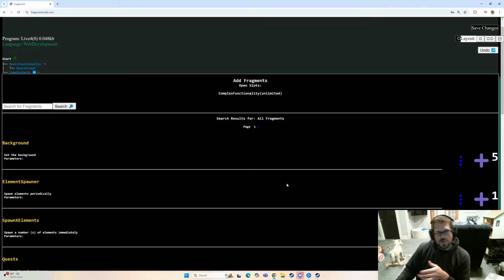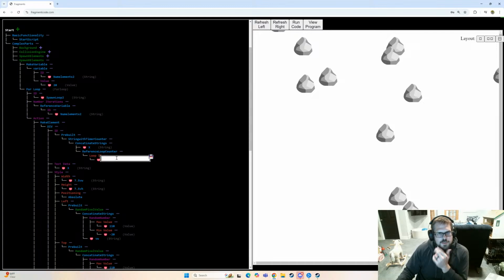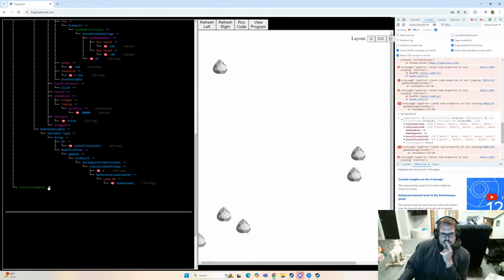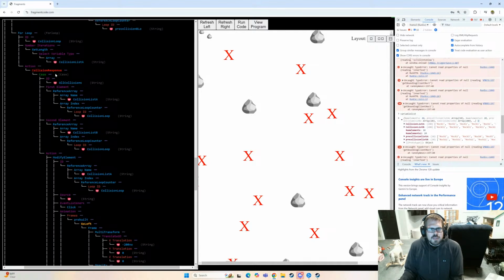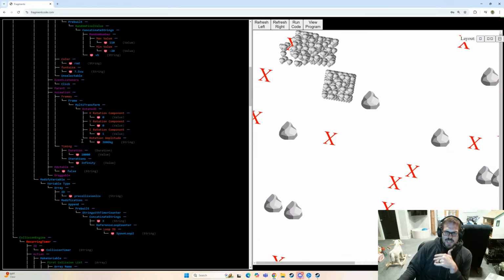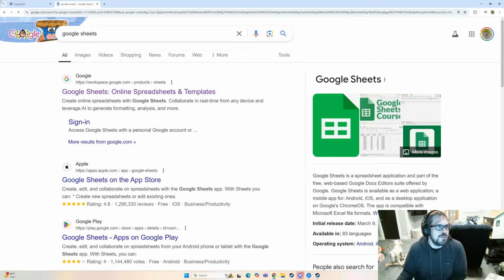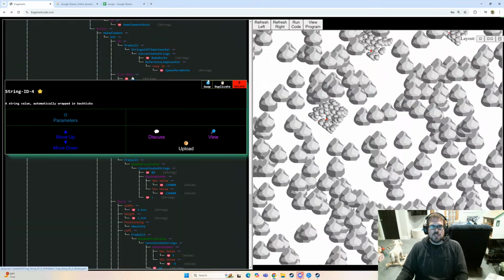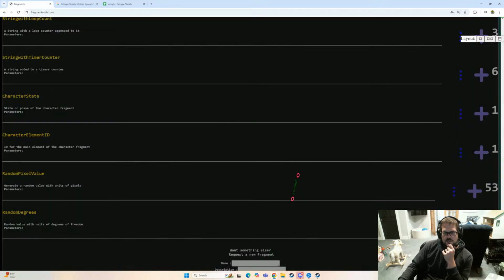Making games vol 2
Join us as I make games on fragmentcode.com

I have packaged the new collision algorithm and made it easier to automatically add new elements to the game. Who knows what will be made tonight.

I literally dont know, im just gonna make something